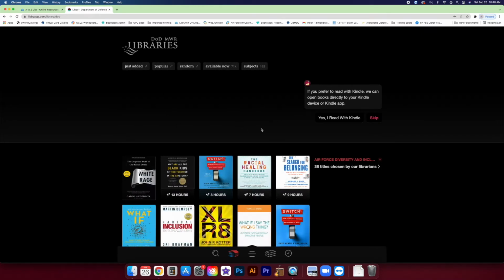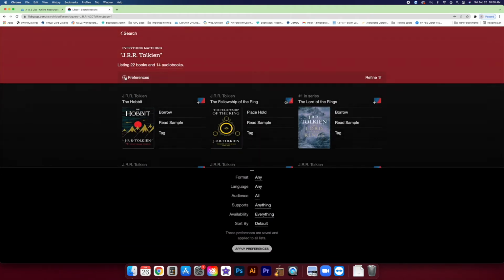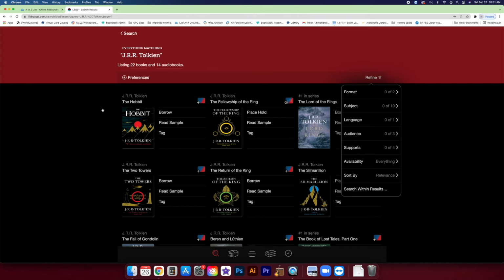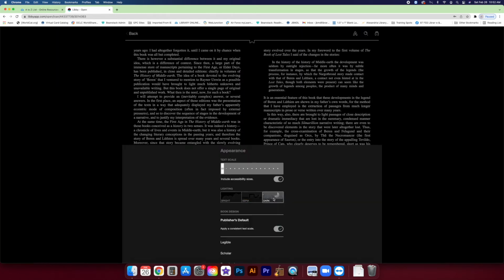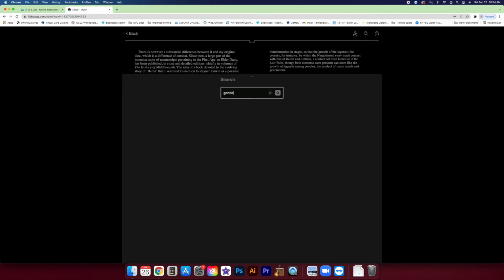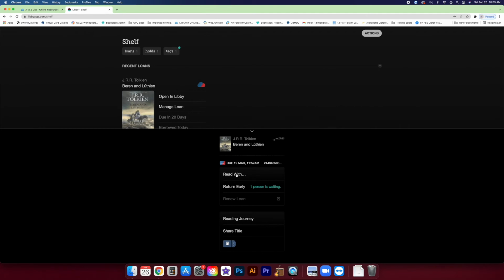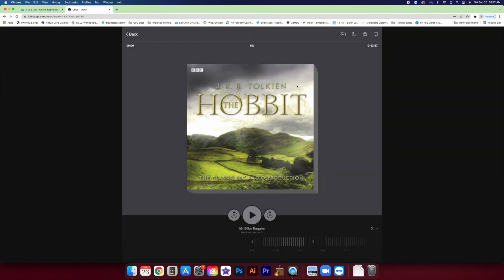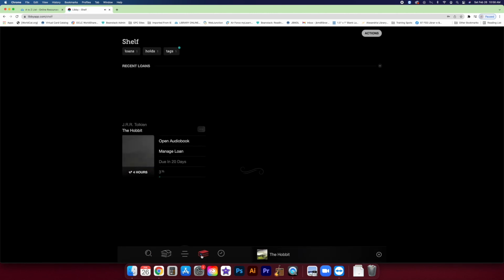How to access and use Libby